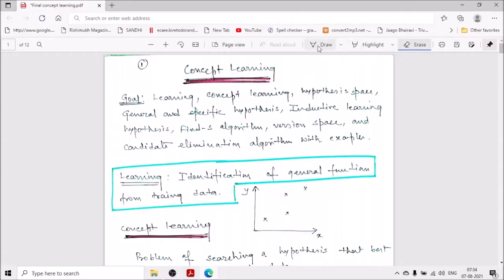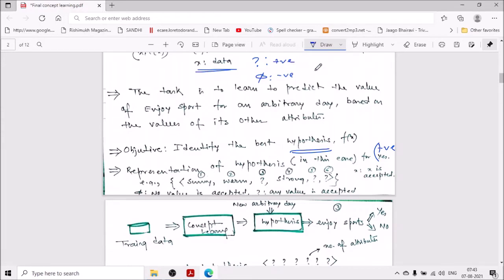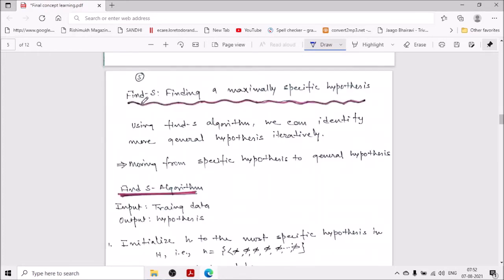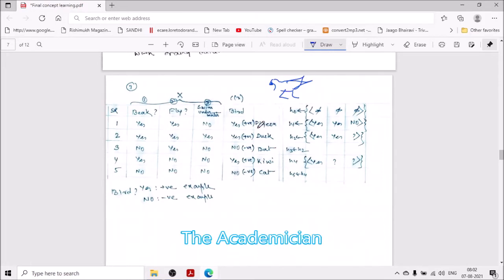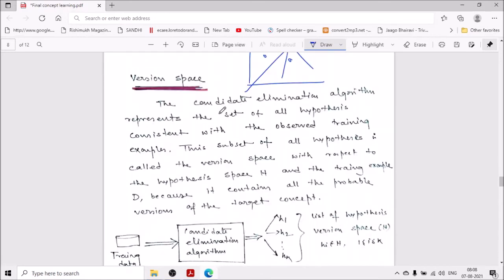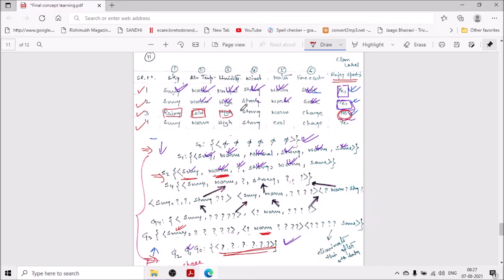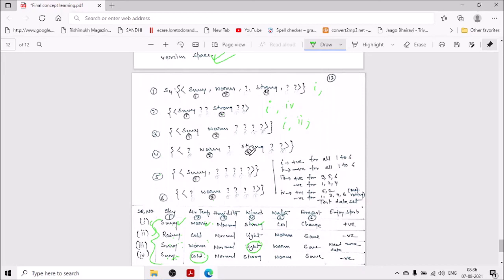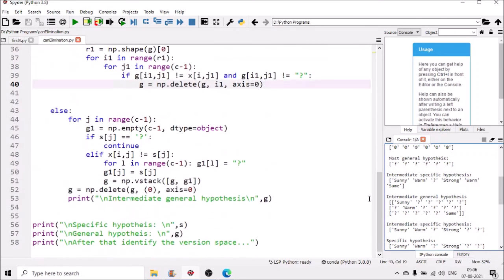[ML 1] Concept learning, Find S, Version space, & Candidate elimination algorithm using Python prog.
Concept learning, Find S (17:54), Version space (34:40), & Candidate elimination algorithm (39:21) using Python prog.

Find S Algorithm (30:35):

Candidate Elimination algorithm (59:38)

Reference: Tom M. Mitchell, "Machine Learning", McGraw Hill